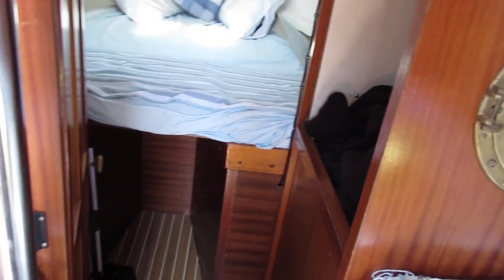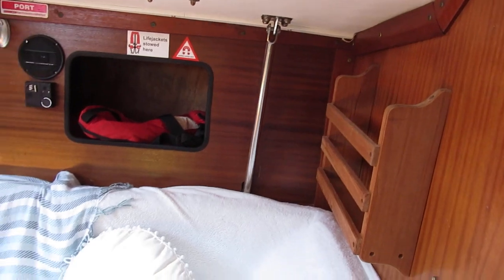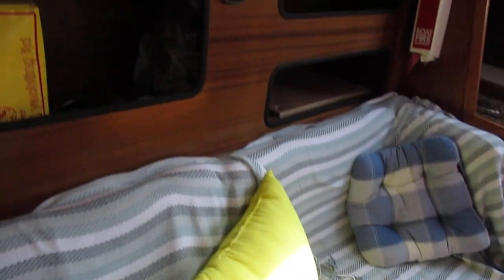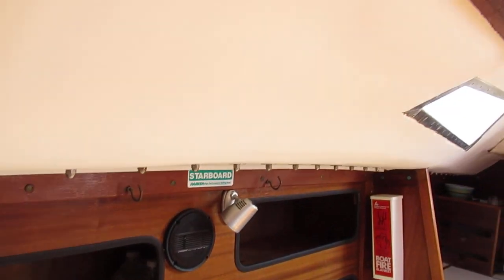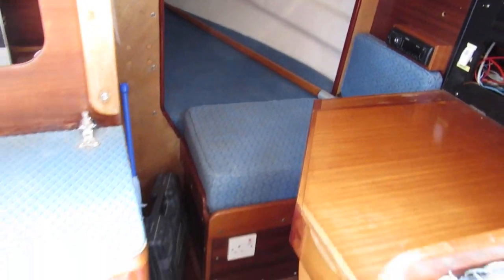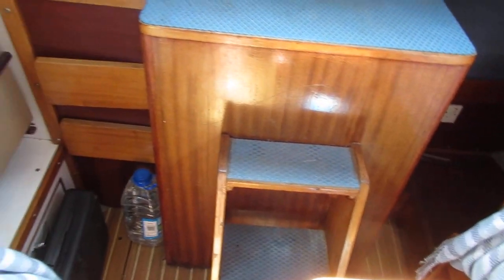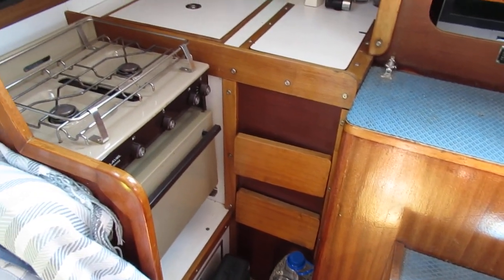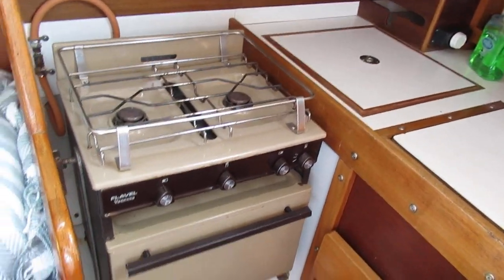Westerly GK29 - Boatshed - Boat Ref#264263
Westerly GK29 for sale with Boatshed Plymouth Photos and video taken by Boatshed Plymouth